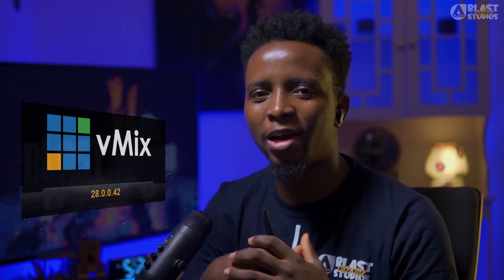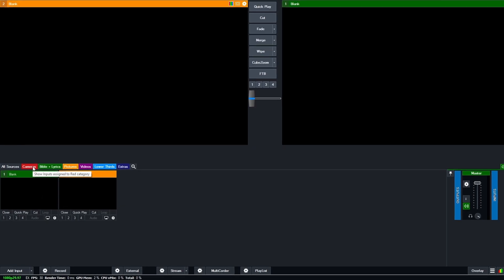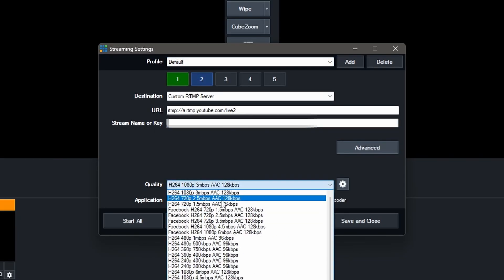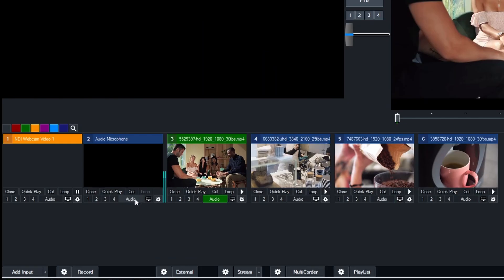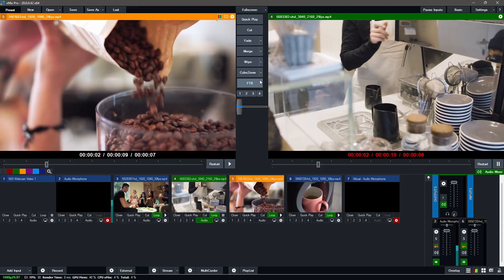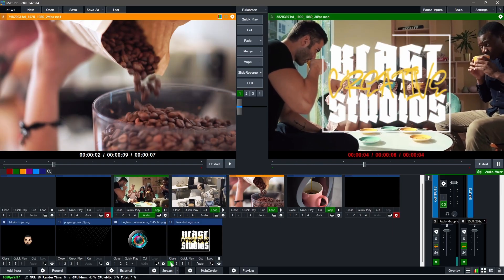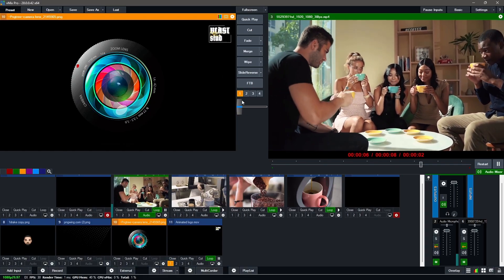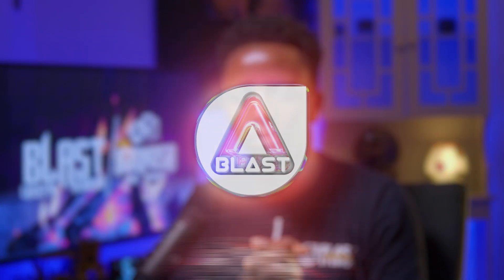How to Use vMix for Professional Live Streams || 2025 vMix 28 Tutorial Series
🎥 Welcome to Part 1 of my Complete vMix 28 Tutorial Series for 2025!

In this video, we’ll walk through everything you need to get started with vMix 28, the latest and most powerful version of this professional livestreaming software. Whether you’re a beginner or an intermediate creator, this step-by-step guide will help you set up vMix from scratch and prepare for high-quality livestreams on YouTube, Facebook Live, Zoom, and more.

🔧 What You’ll Learn in Part 1:

• The different pricing plans and what’s included in each
• A complete overview of the new vMix 28 interface
• Setting up your streaming settings for top performance
• How to add your first inputs (cameras, media, screen captures, etc.)
• Using overlays to create professional livestream layouts

💡 By the end of this video, you’ll have a solid foundation and be ready to go live with confidence using vMix 28.

📌 Chapters:
0:00 - Introduction
0:47 - Installing vMix
1:22 - Interface Overview
2:26 - Streaming Settings
3:00 - Setting Up Inputs
5:30 - Transitions
7:00 - Adding overlays & graphics
9:16 - Community & More